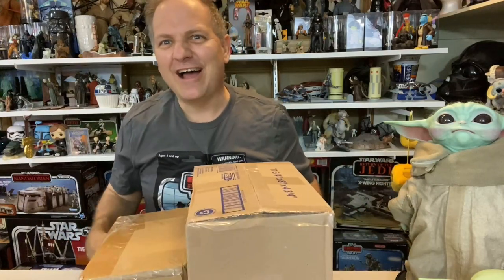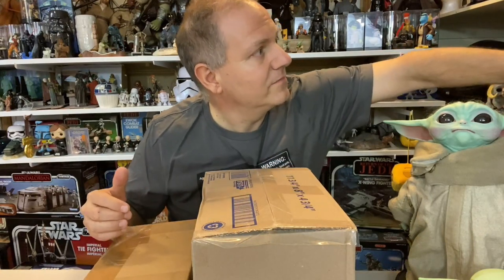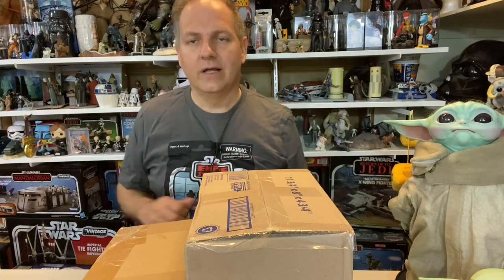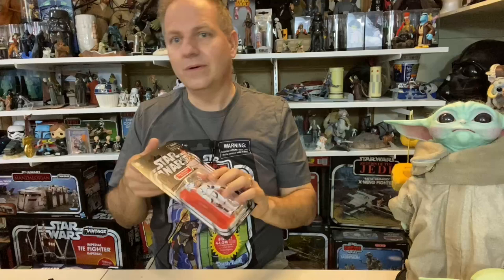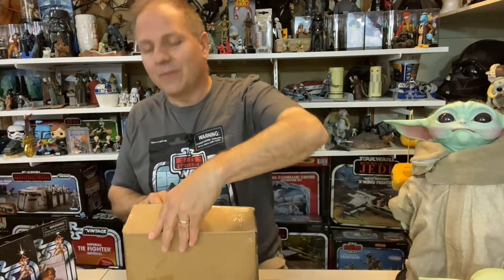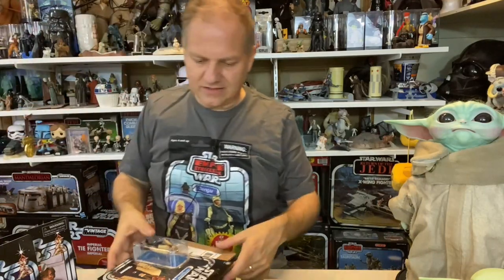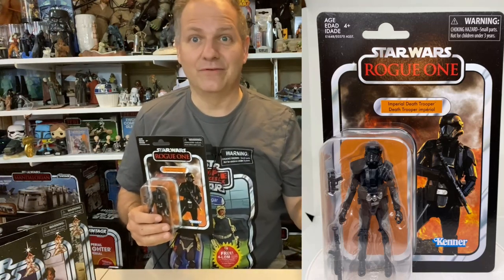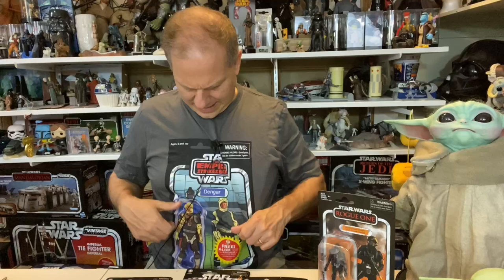Darth Tuba's Star Wars Unboxing Show #457: Star Wars Collecting - EBAY Style